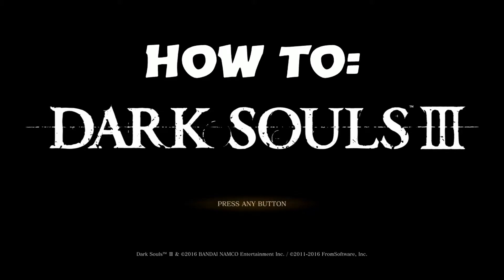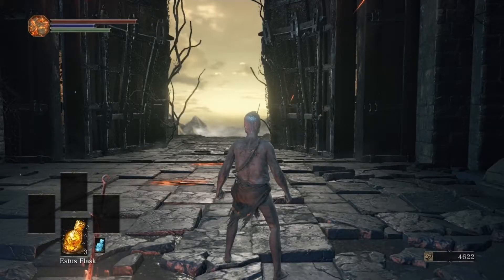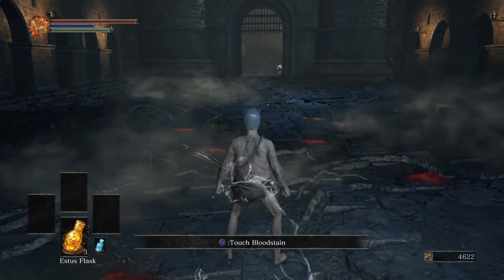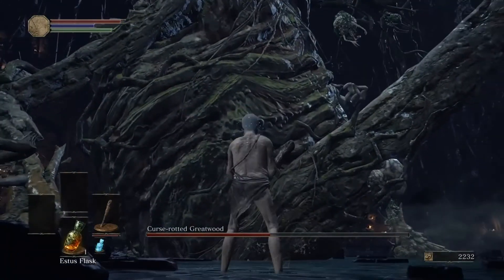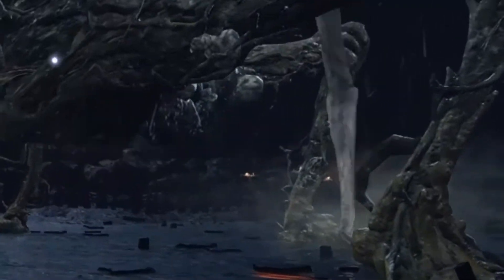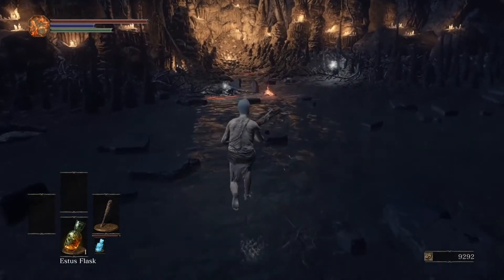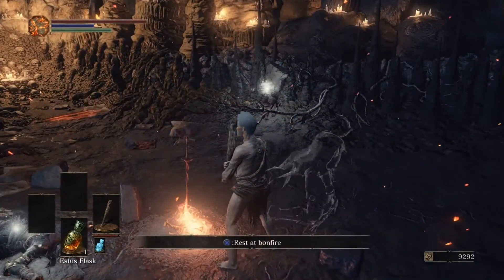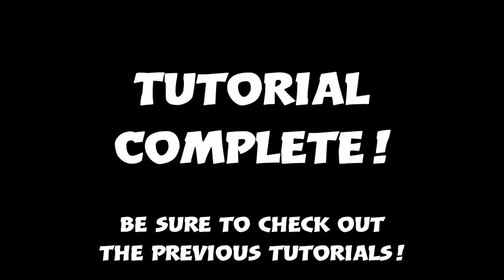Old Tree McPimple Legs and His Agricultural Crew!!! | How To: Dark Souls III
If you want to be shown how to PLAY Dark Souls III, this is not your video. If you want to be showed how to DARK SOULS III, then you've made it! Nigel here will be showing you his reunion with his family (and their cougars), how to praise a flaming ball of gas, and much more!

Skip to 1:02 for TheNigelLife